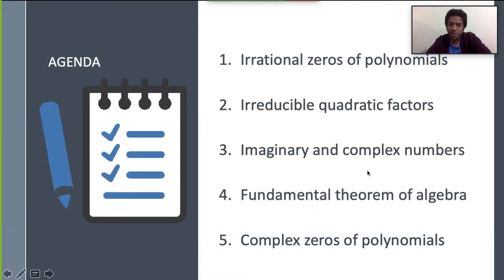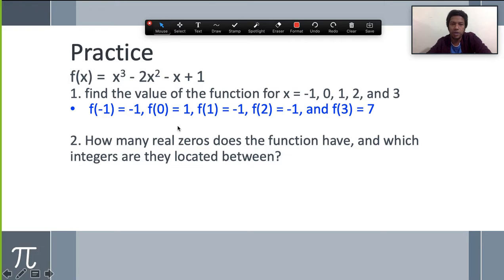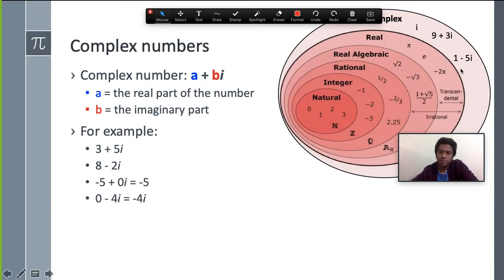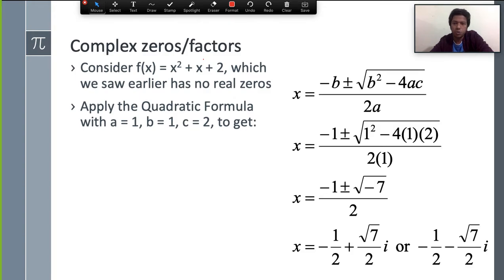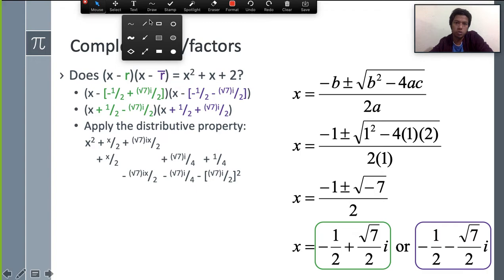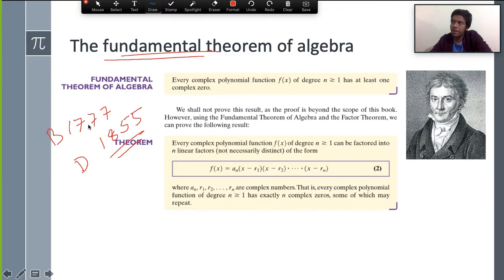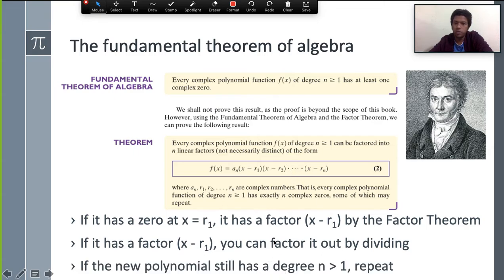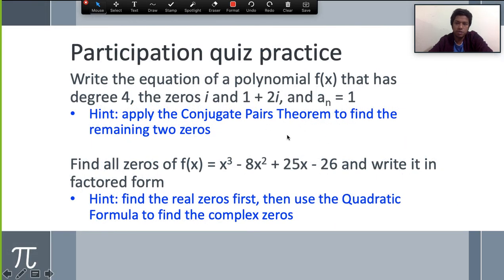206 Irrational and complex zeros of polynomials